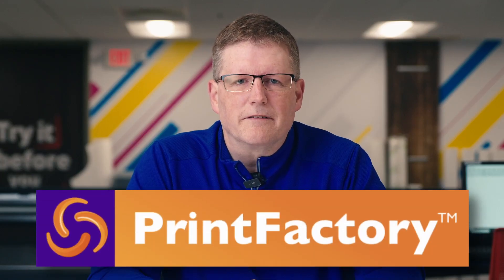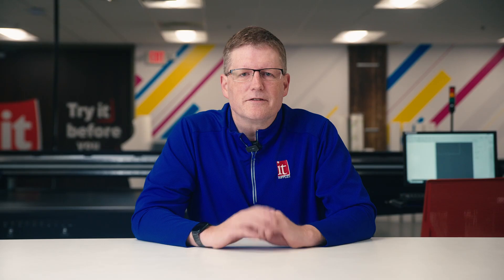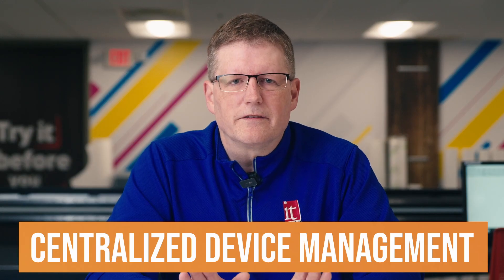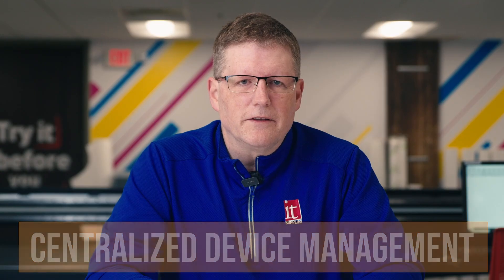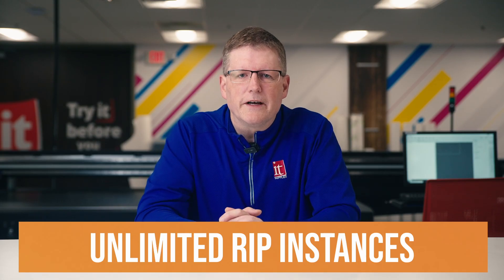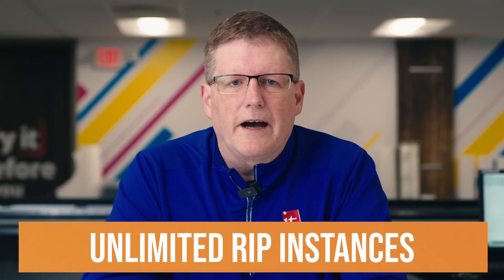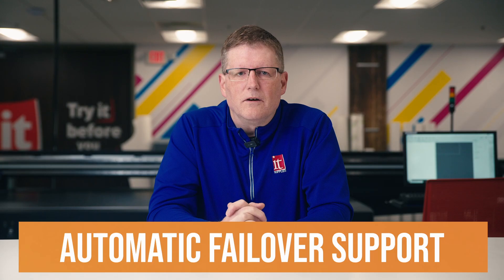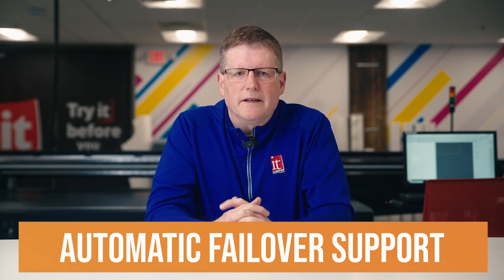How PrintFactory’s RIP Software Streamlines Workflow & Boosts Production!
Are you struggling to manage multiple printers, maintain color consistency, and meet deadlines? Let me introduce you PrintFactory's powerful RIP software – the ultimate solution for your print production workflow!